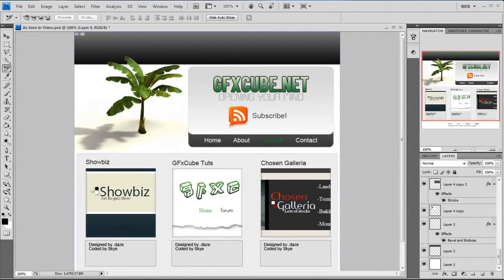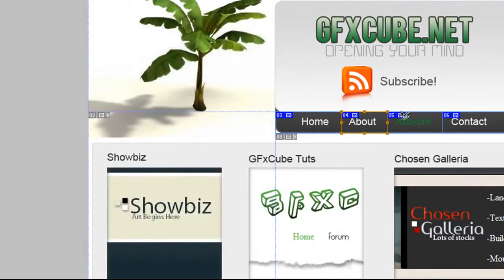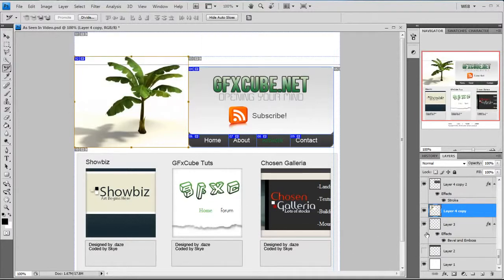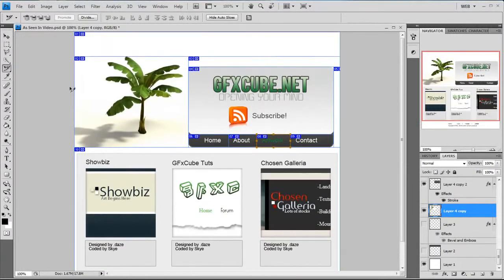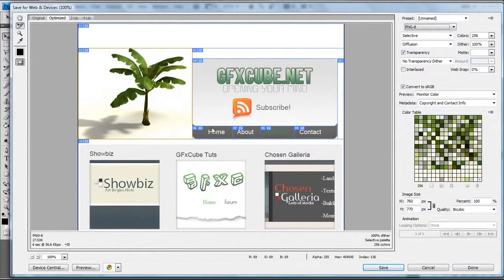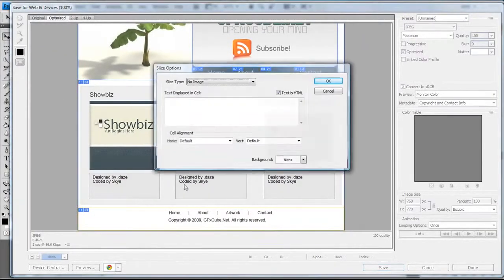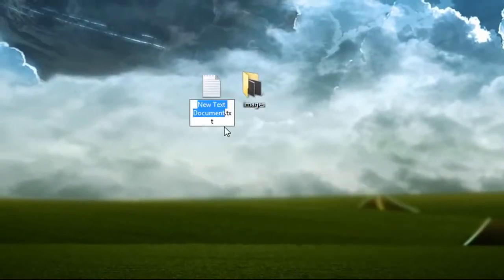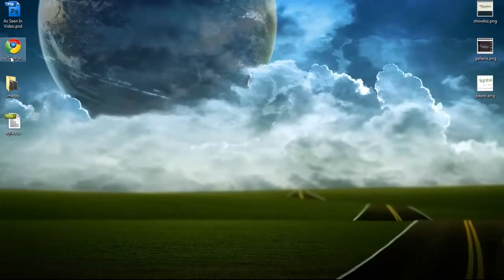PSD to HTML Part 1 | 2015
PSD to HTML Part 1 for 2015